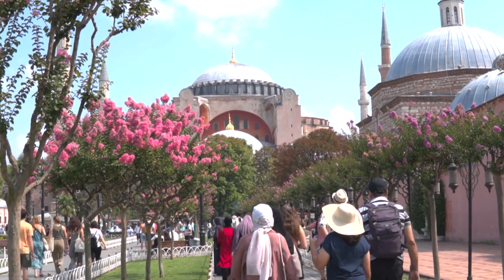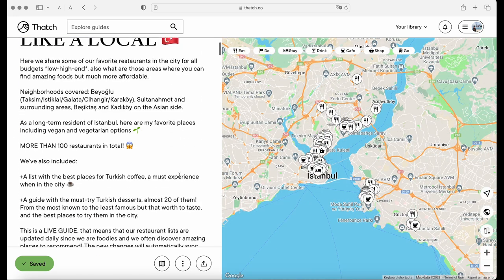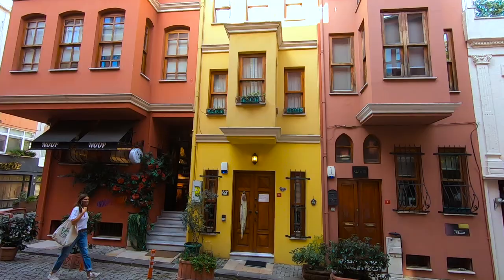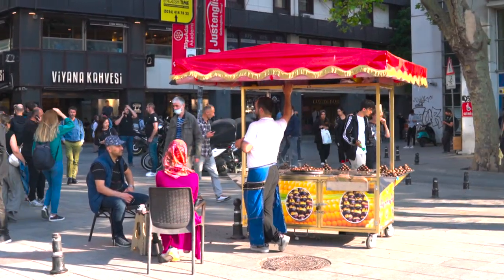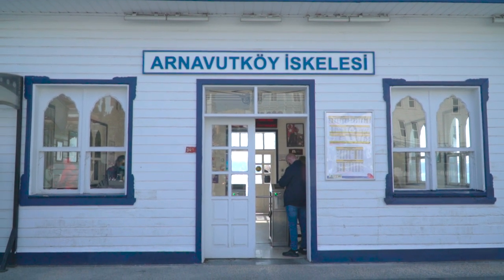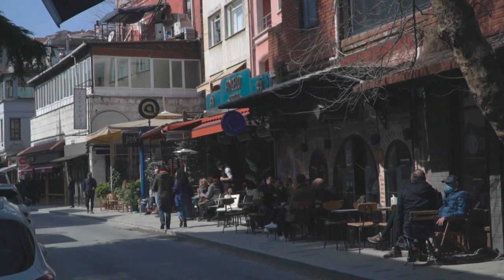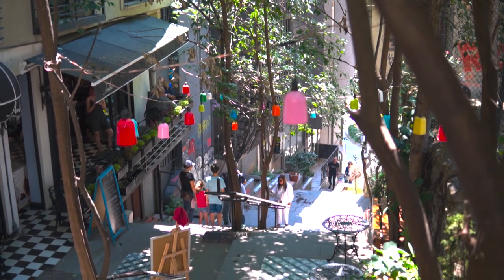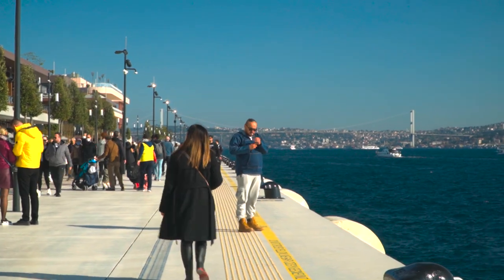ISTANBUL | Places To Get Obsessed With!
Istanbul is full of amazing places to visit, from the most emblematic ones, to the less touristy but that are absolutely gorgeous!
If you are wondering what to visit in Istanbul including some hidden gems and secret places in Istanbul, then here we share our favorite neighborhoods in Istanbul to travel like a local!